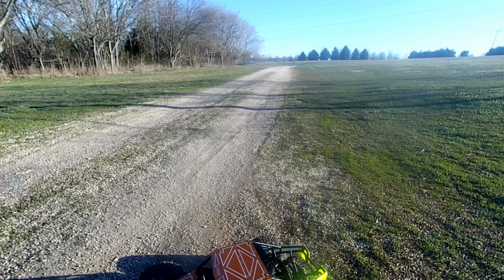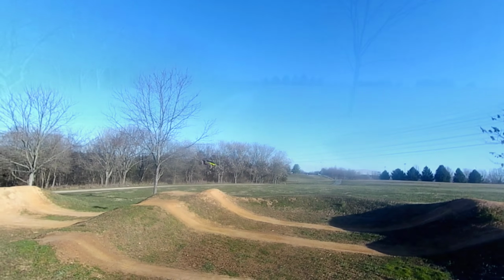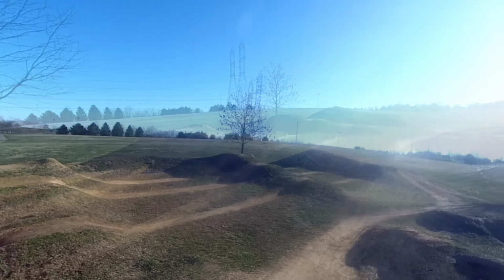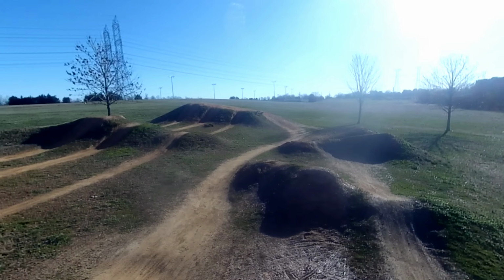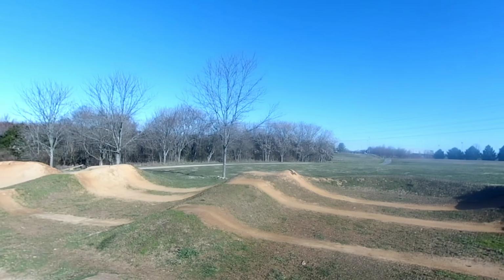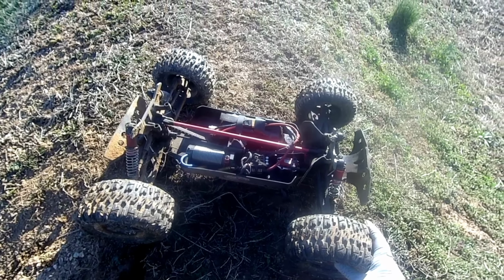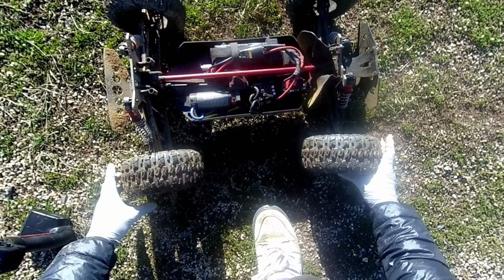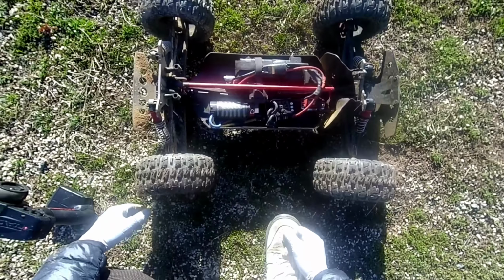Arrma Mojave Monster Buggy conversion. Airshow!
Back out at the Pump Track for another quick bash with my Mojave Monster Buggy conversion. 1/7 scale Beast with some serious air leaping ability. I've created a Monster LOL 😂🤣. I love this platform with just the right scale size without compromising it's aerial capabilities. she handles like a dream ripping on land. Predictable, stable and smooth in the air. An absolute Powerhouse Beast and so much Fun to drive. Got some new aluminum panels installed on the body cage. it add some weight on the body and broke my body mounts from one of the jumps. decided to fly high Butt Naked all way thru the session LOL 😂. coz why not?! I'm known for it. LOL 😂. I also noticed 5min thru my bash one of my diffs went. that explains the crunchy noise throughout my run( sorry about). huge props to Arrma for the awesome suspension on this Rig and it's durability out of the box. HR chassis braces, aluminum servo mount and shock towers (Kraton6s towers) are the only upgrades I have on this truck and it held up thru the abuse!😱😲👍💪. Till next time.